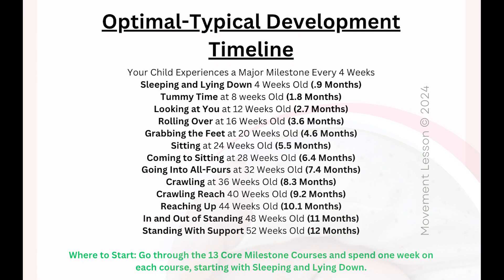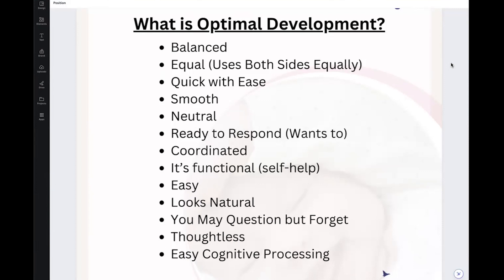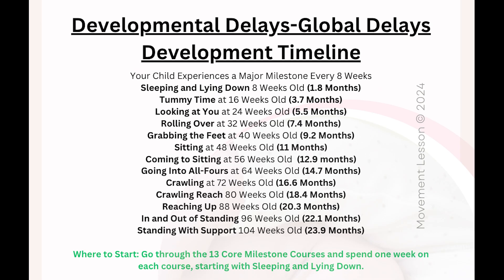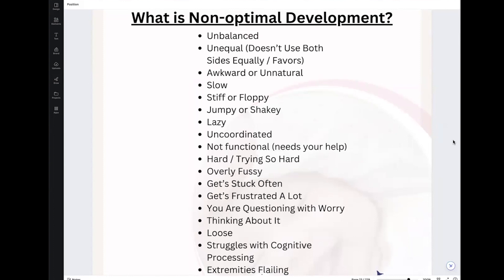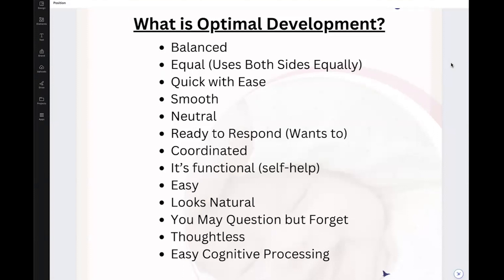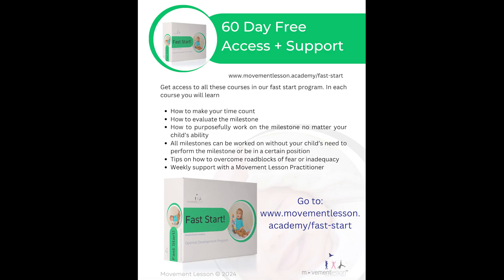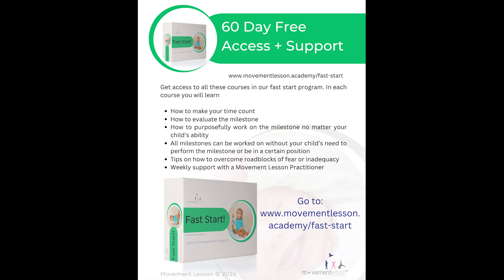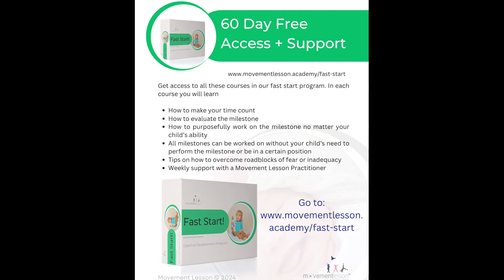Optimal vs Non-optimal Development and Timelines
Give your child the gift of Movement today with our 60-day Fast Start Program